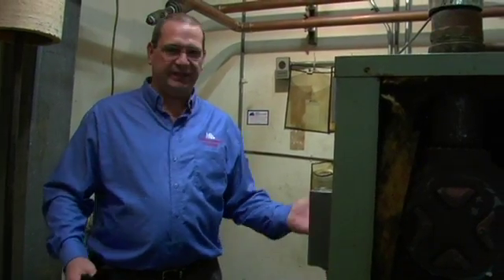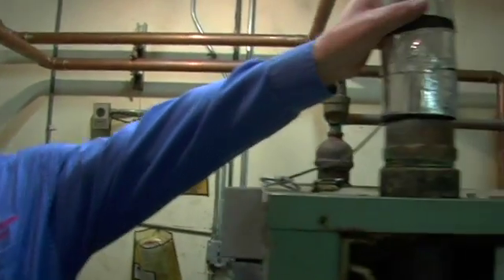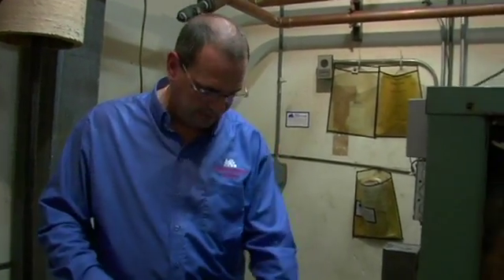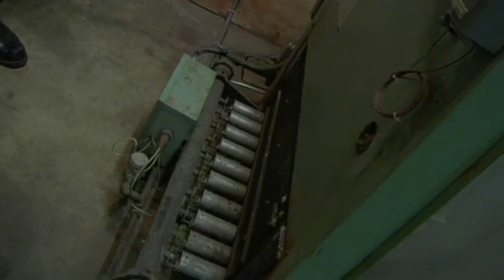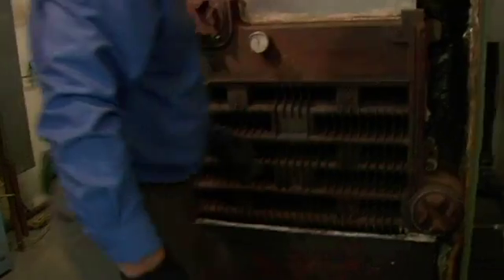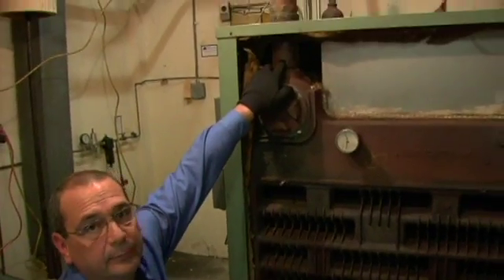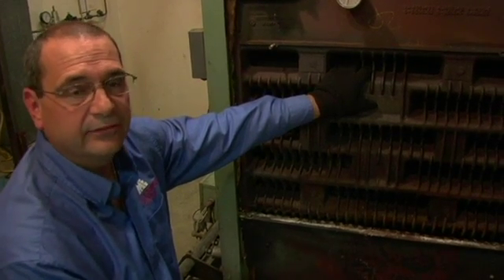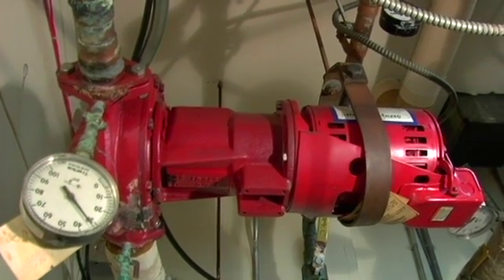Introduction to Boilers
Ever wonder how heating systems worked? Heard of a boiler but never knew what it was? Or heard of it, but curious as to what it looked like? This video will give you a glimpse of how the system works and what it looks like. Ideas for keeping it operating at maximum efficiency will be discussed along with ways to save money on utility costs.